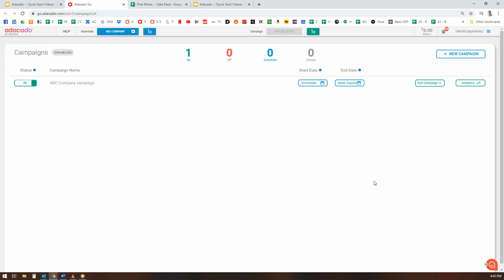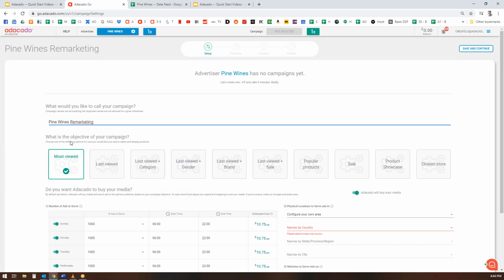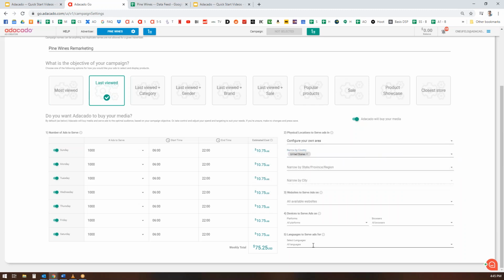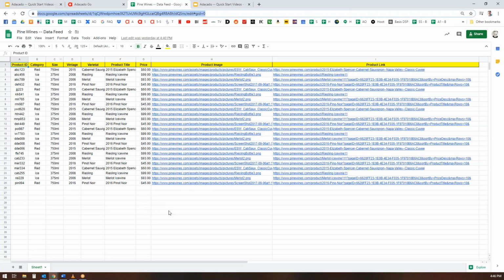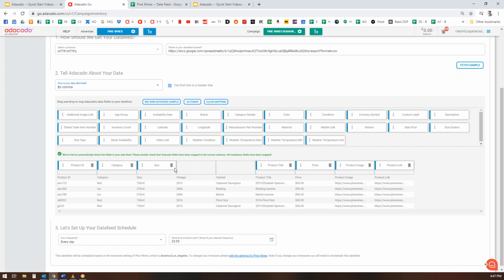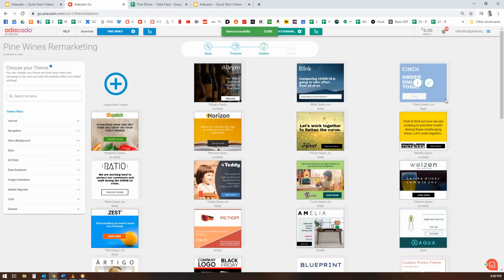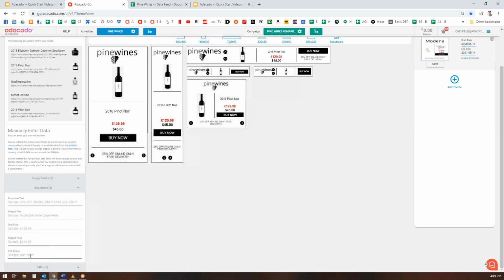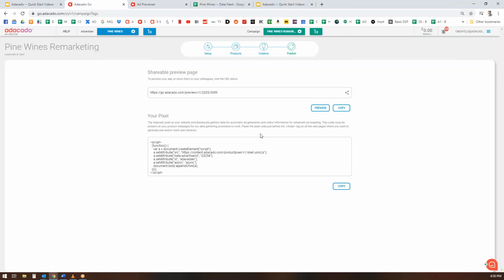*ARCHIVED* - Adacado Quick Start Video - Advertiser Setup: Dynamic Ads - Updated Version Available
Learn how to set-up your first Advertiser in the Adacado platform, and launch dynamic display ads in minutes!